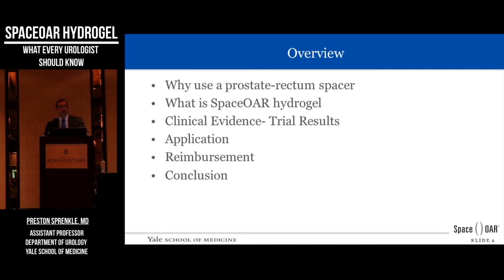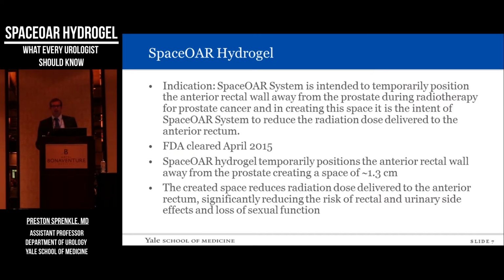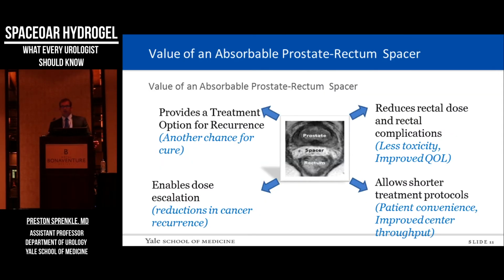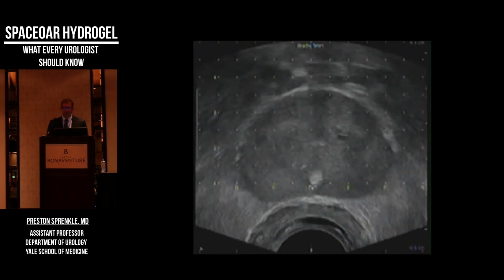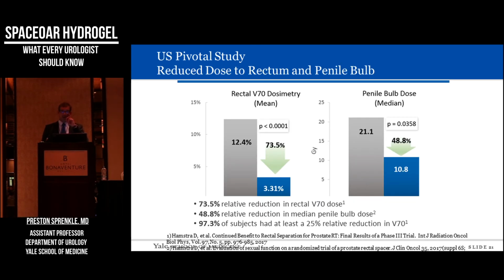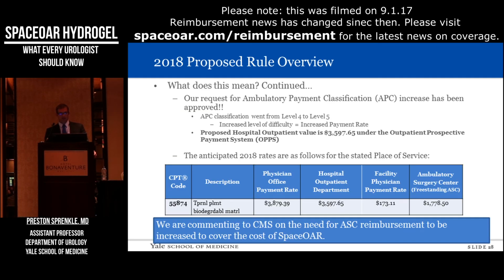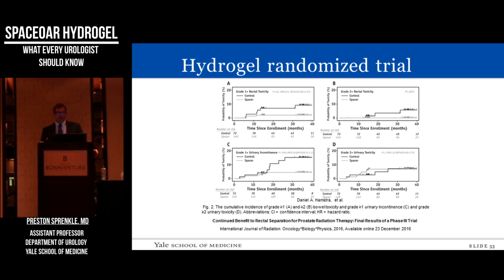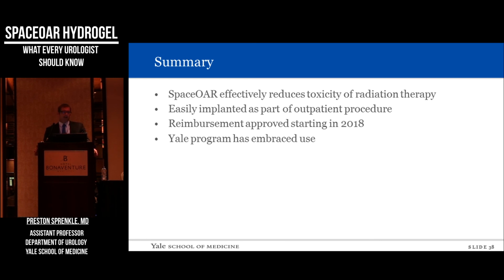EXPIRED - What Every Urologist Should Know About SpaceOAR Hydrogel: Preston Sprenkle, MD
Preston Sprenkle, MD gives a presentation at the Annual NEAUA meeting in Montreal in September 2017.

Dr. Sprenkle discusses his experience using SpaceOAR hydrogel at Yale.